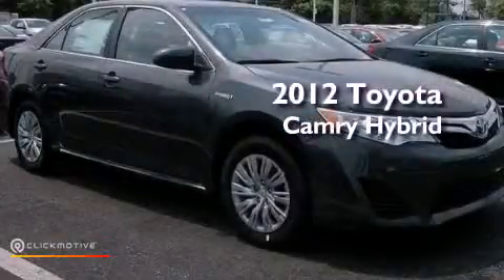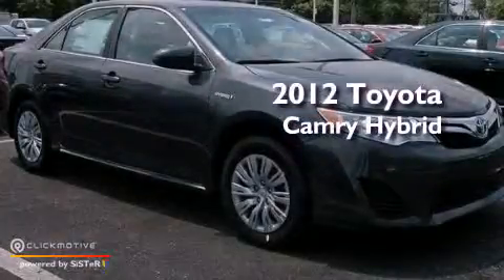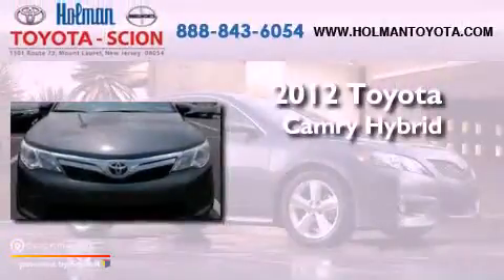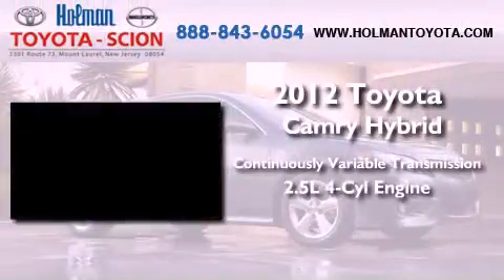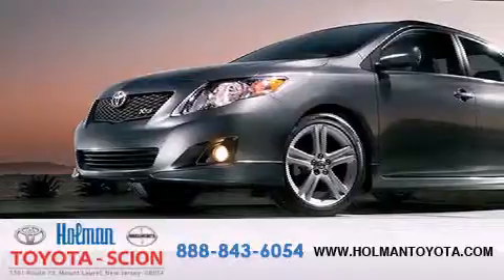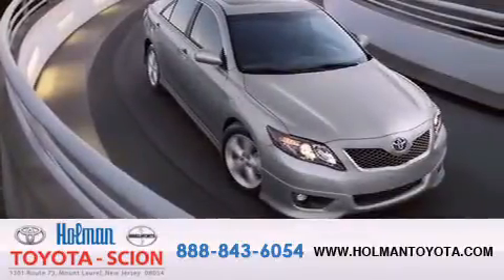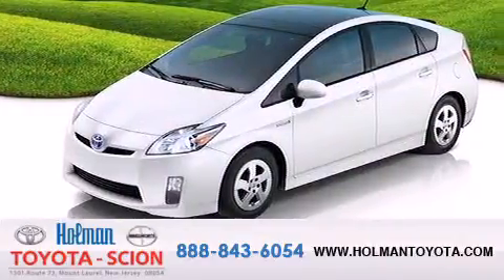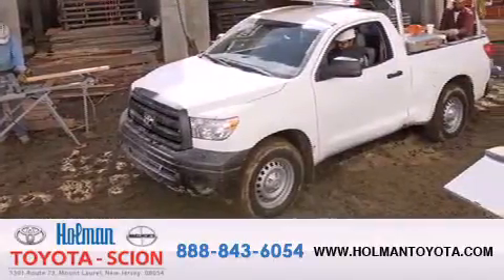2012 Toyota Camry Hybrid Mount Laurel NJ 08054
Year : 2012
 Make : Toyota
 Model : Camry Hybrid
 Engine : Gas/Electric I4 2.5L/152
 Trans . : Variable
 Exterior : Magnetic Gray Metallic
 Miles : 57
 Interior : Light Gray
 Stock : 29449